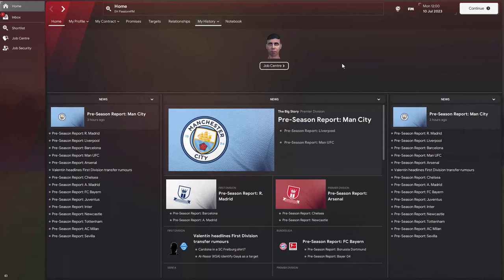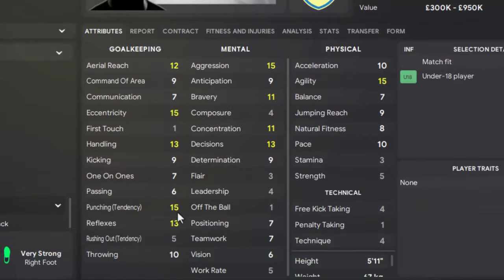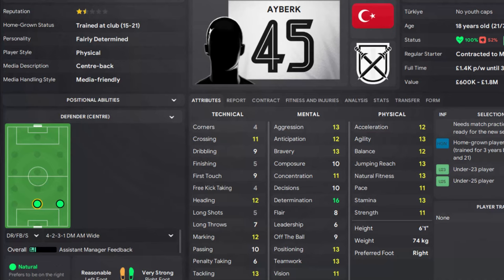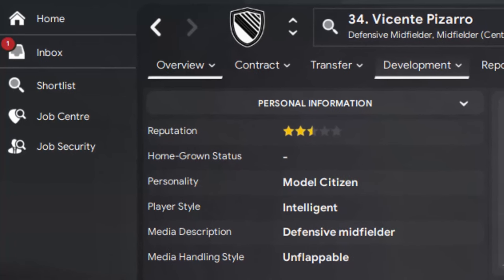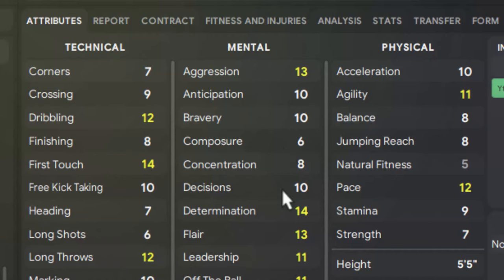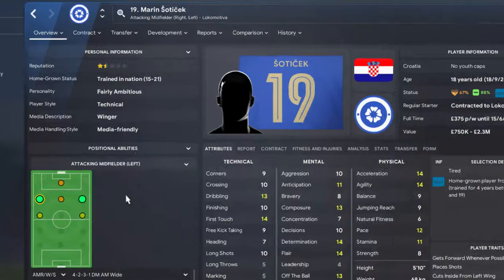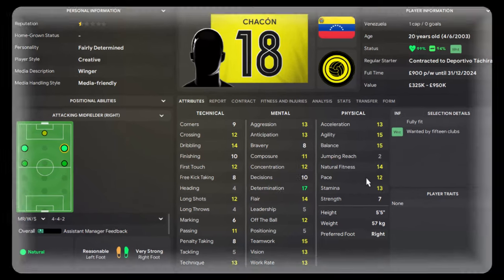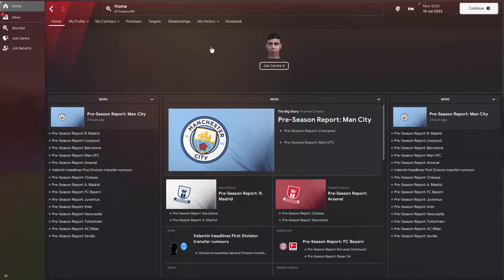Exciting HIDDEN Wonderkids For Less Than £10M | Update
In this FM24 Wonderkid Shortlist you will find hidden gems for every position.

Sign the best wonderkid defenders, midfielders, wingers, and strikers for this Winter Update. Cheap signings.

About me:
Yes! I'm a Nigerian. And I enjoy playing Football Manager with underdogs, mid-table sides, and teams that are not so popular.

Hi, I’m DarkHorseFM and I make videos here on YouTube and I sometimes stream on Twitch. I mainly make videos about Football Manager.

Here you'll find tactic videos, Football Manager Hints and Tips, Tactic Recreations, and Fallen Giant Revival Stories.

I also share Tips from the Football Manager Community when I come across them.